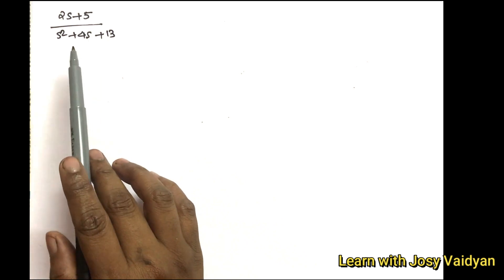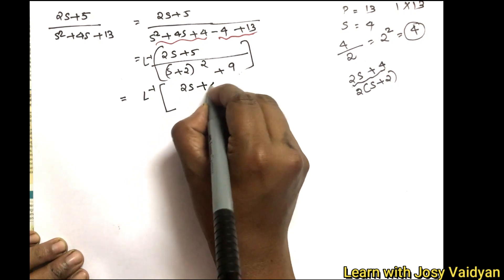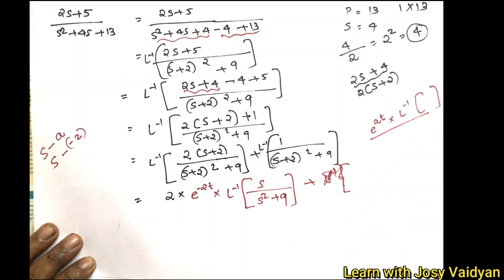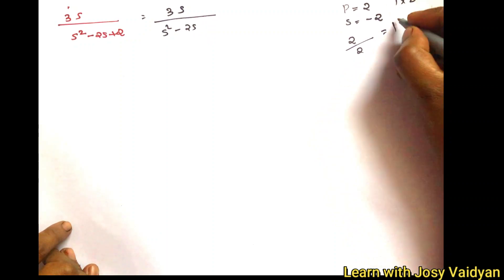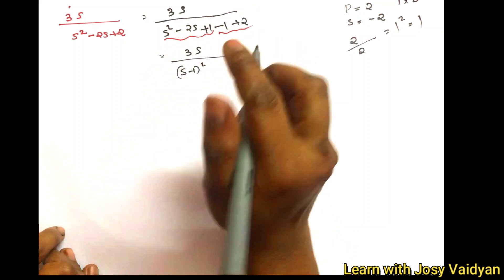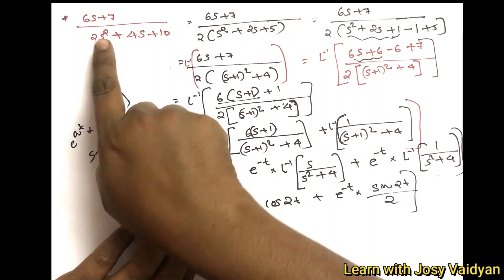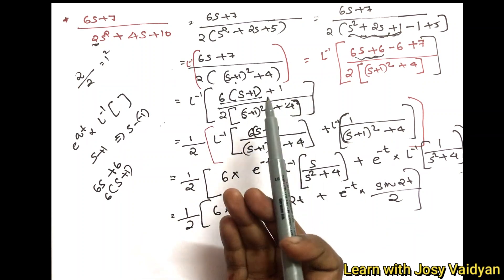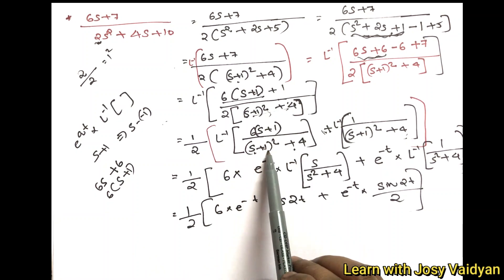LAPLACE TRANSFORM| Part 08 |Inverse Laplace Transform:04Engineering Mathematics |Malayalam | KTU